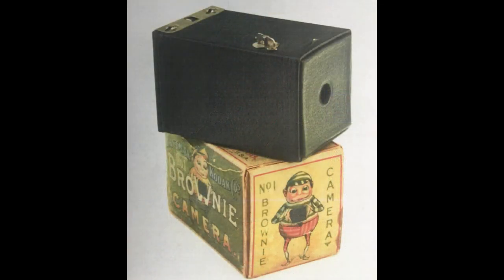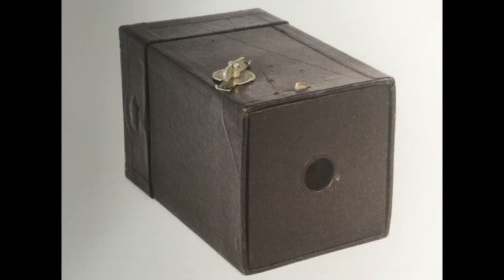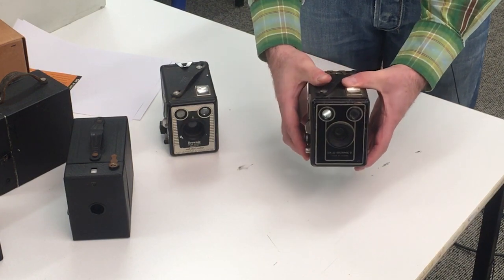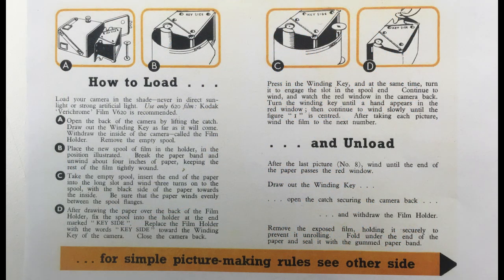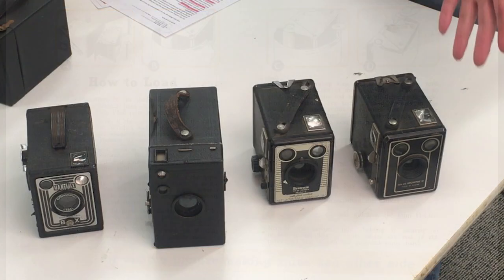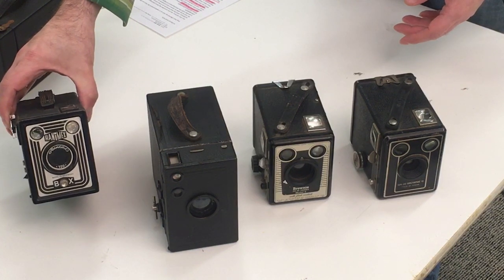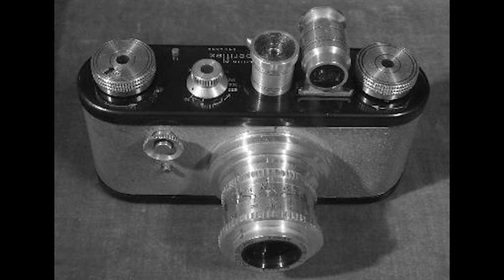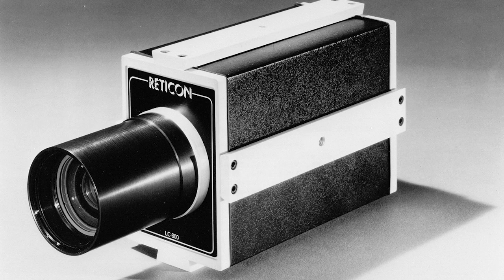Portable Photography: The Box Brownie to the iPhone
Ashley Bird discusses the impact of portable, affordable, and easy-to-operate cameras in the twentieth century.